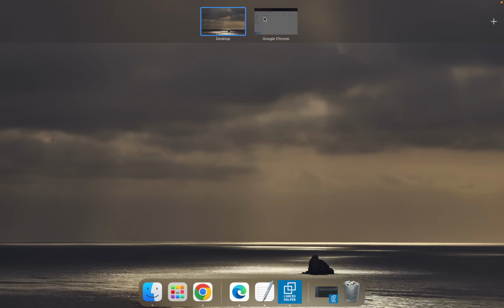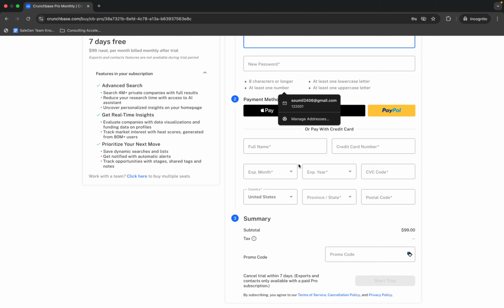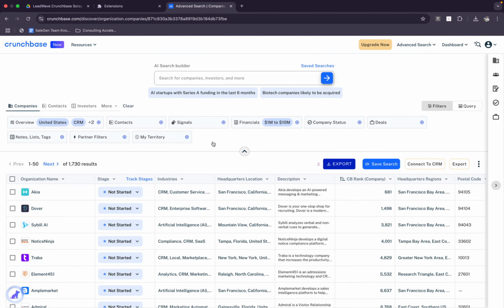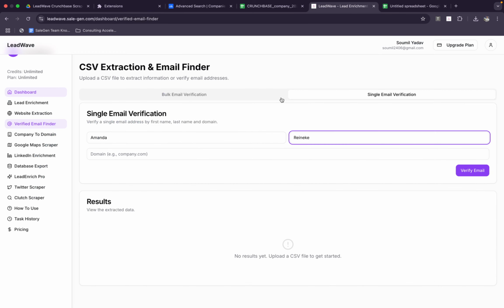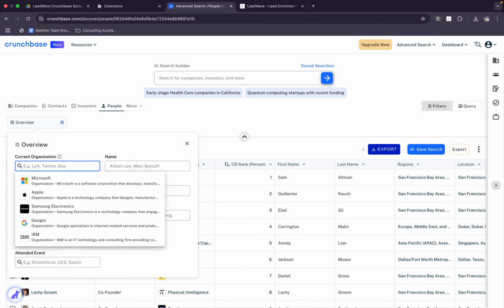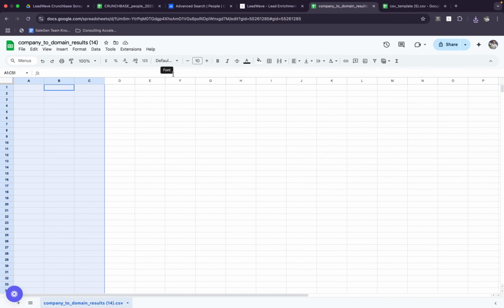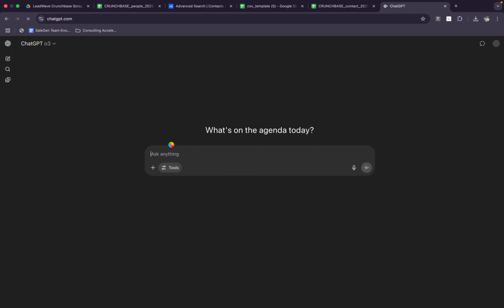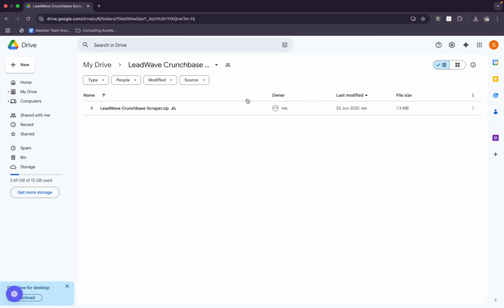Unlimited Crunchbase Scraping Without Paying